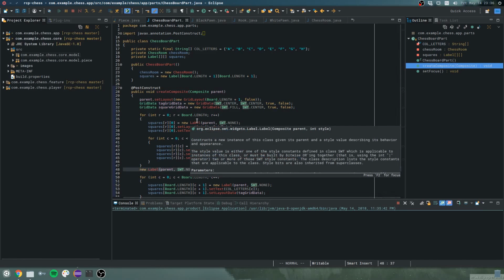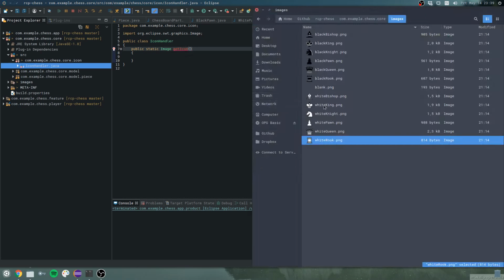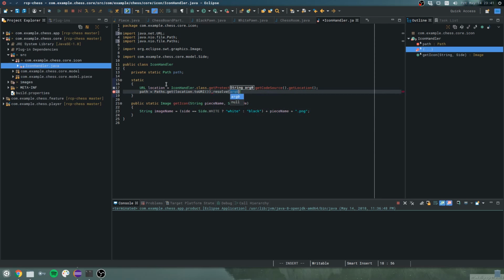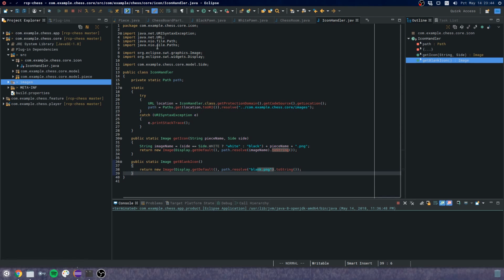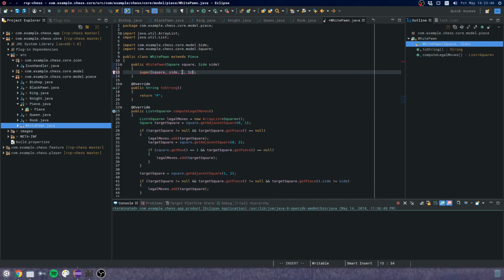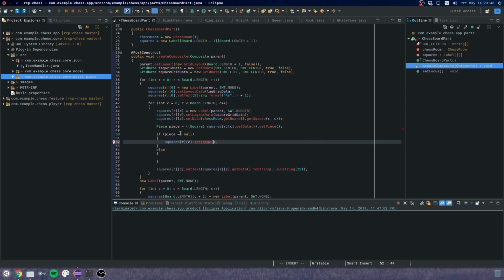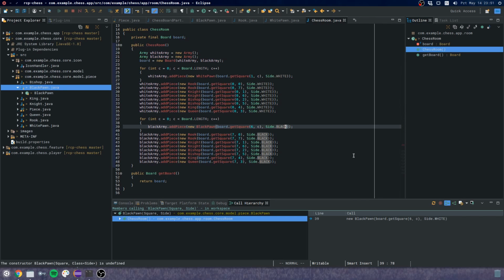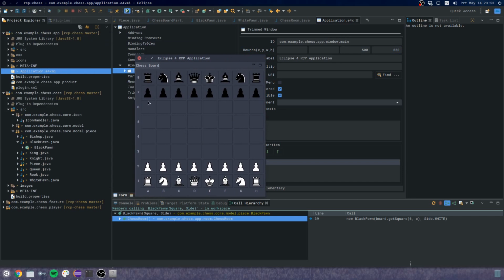Chess Game Development - 19 - Adding Piece Icons